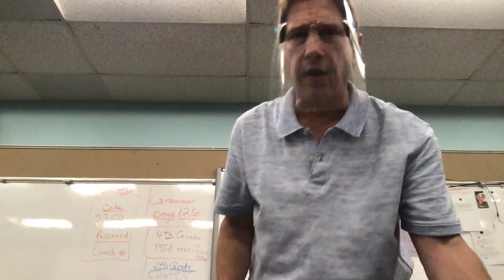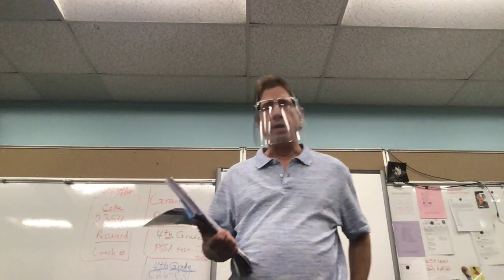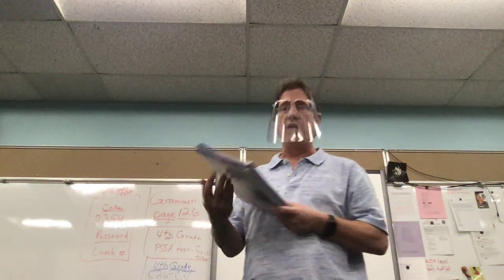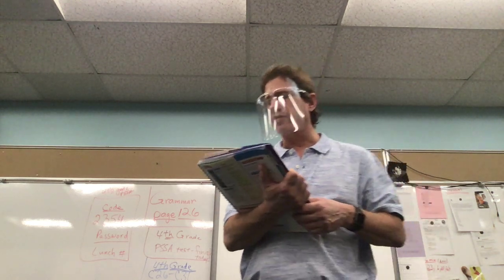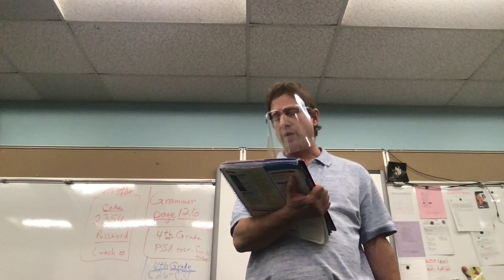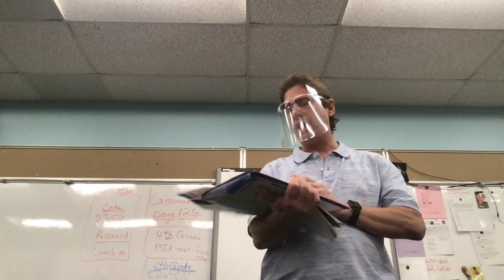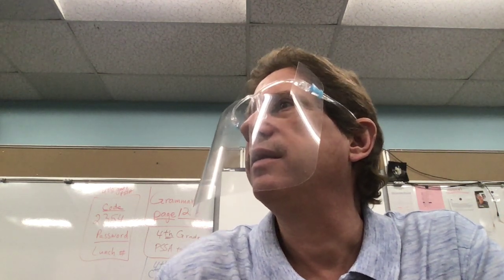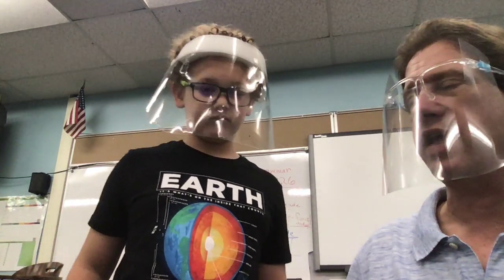11:16:2020 3rd Grade